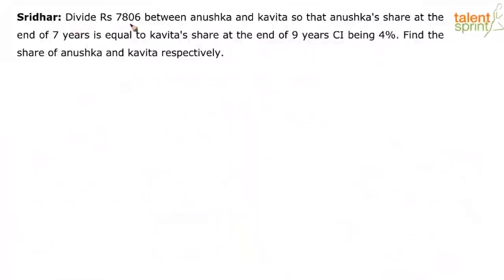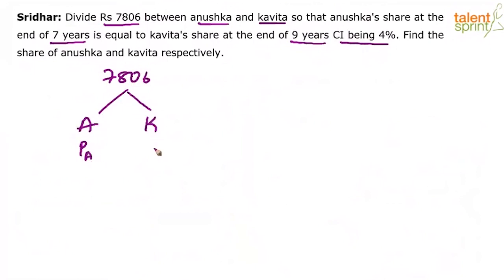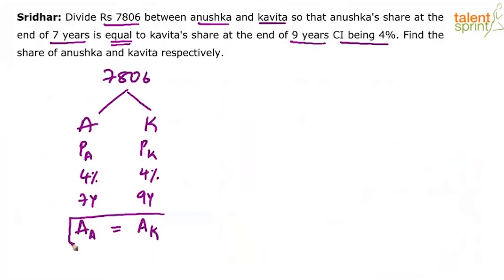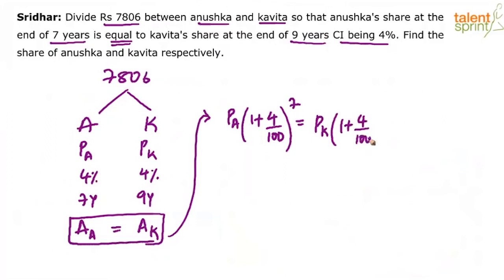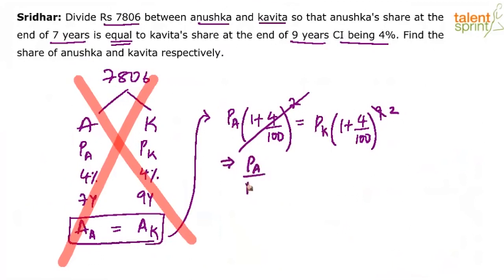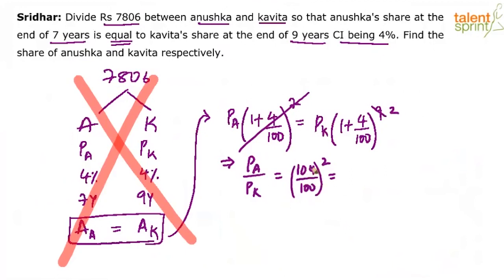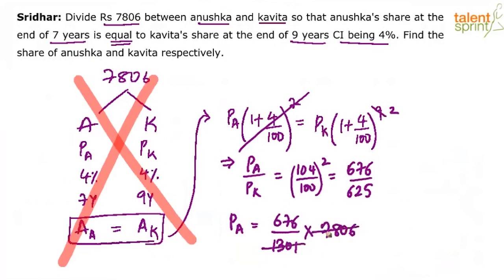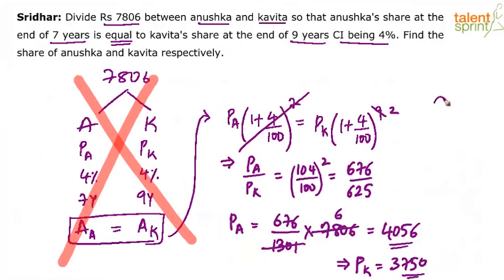Comparison Based Simple Interest and Compound Interest Question | Advanced Example 15 | TalentSprint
Check this video to understand the solutions for simple and compound interest problems. This video contains useful tricks to solve these problems as in almost every competitive exams these problems are common. After going through this video, it will be easier for you to apply the tricks explained here and get your problems solved. Watch this video to know more about this concept and the kind of questions being asked in various competitive exams. An example will give you insight of step by step process.

Q. Divide Rs 7806 between anushka and kavita so that anushka's share at the end of 7 years is equal to kavita's share at the end of 9 years CI being 4%. Find the share of anushka and kavita respectively.